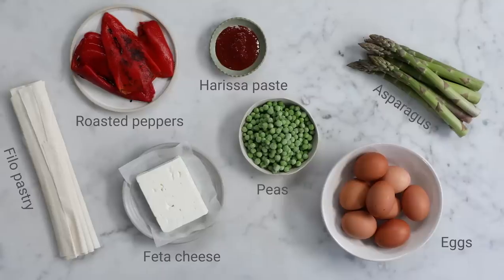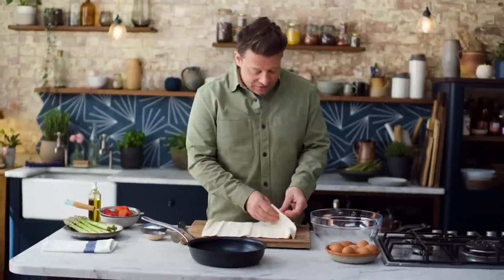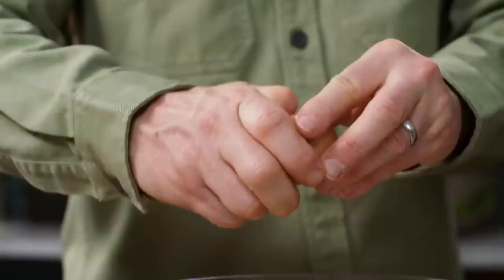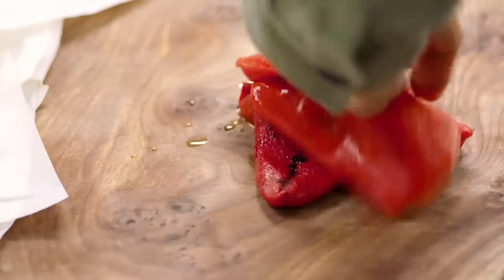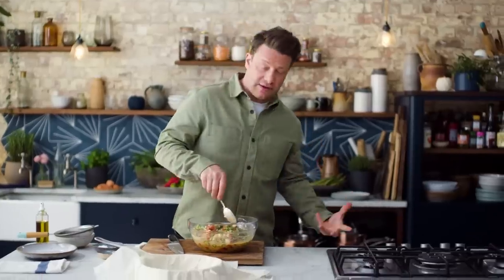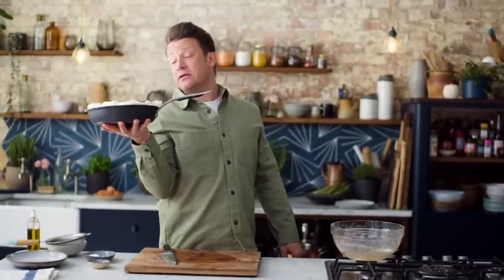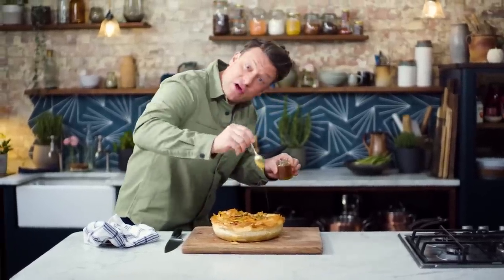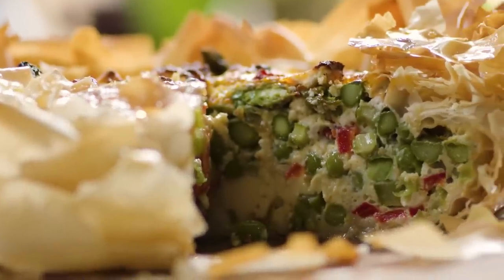Filo Quiche | Jamie Oliver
This pepper and harissa filo quiche is an absolute winner!

x